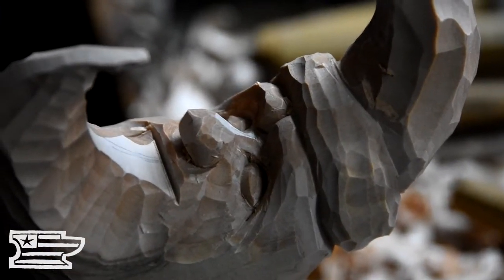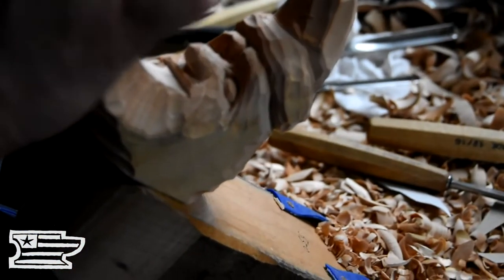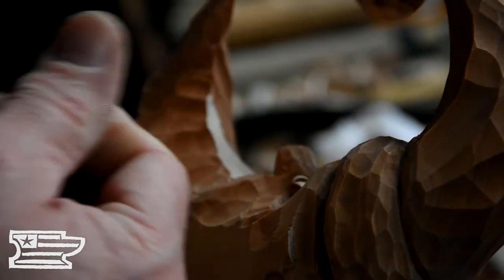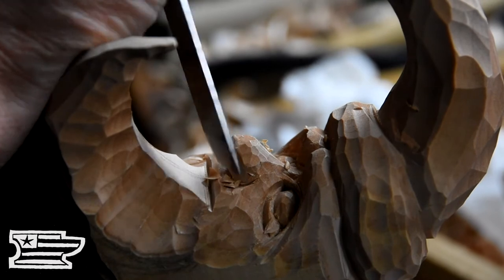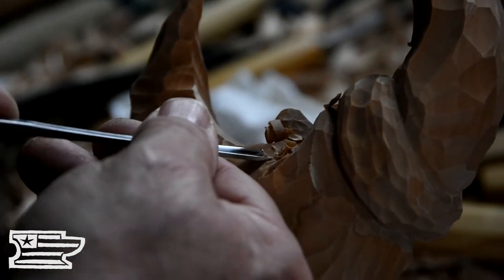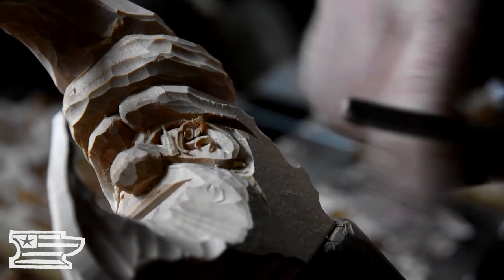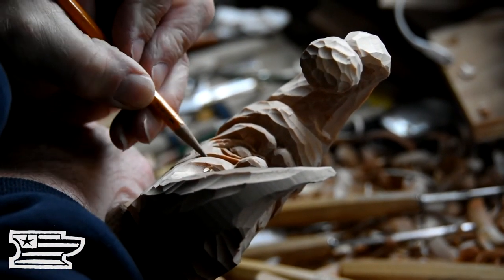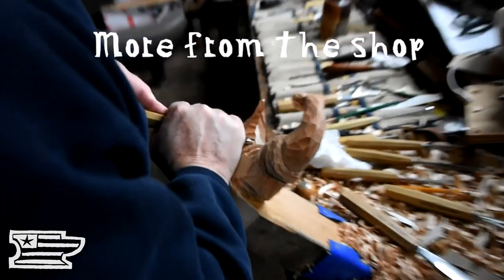Part 4/5 | Carving a Crescent Santa Decoration | Hand Carving with Mike Yazel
In this five-part series, you'll follow along as I carve a "Crescent Santa" or a portrait of Santa Clause out of basswood. These videos are in real-time with minimal editing to give you as much of a look as possible into my processes.

I'm doing all of this carving with a set of swiss carving chisels and my homemade carving knife. There's no secret here, just time and sharp tools. Please get in touch if you have any questions.

Iron Ram Forge is a blacksmith shop run by father and son pair Mike and Ethan Yazel. The duo operates out of their dual story workshop they built together on the family farm. In the basement they work in the hot shop with metal and glass, on the second story they work with wood to make carvings and furniture as well as fine hand engraving for jewellery and historic accoutrements.